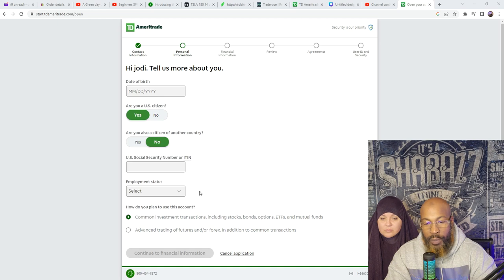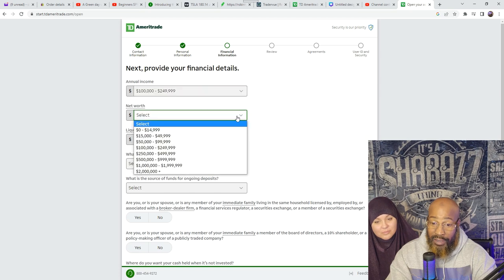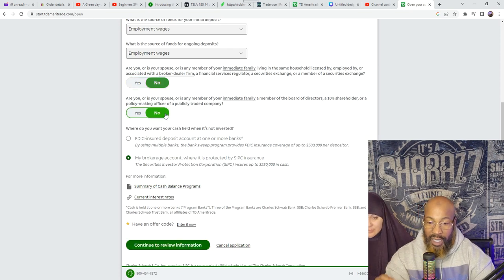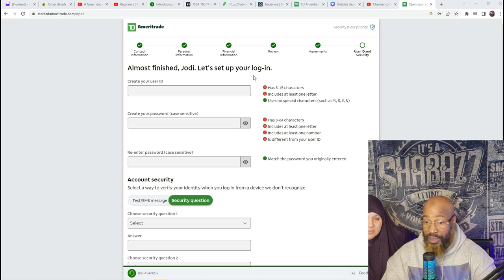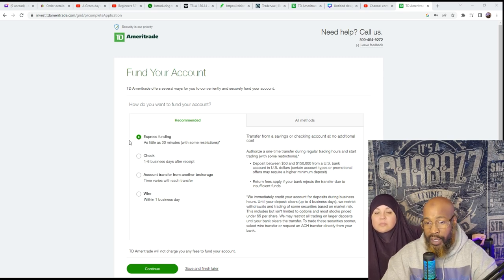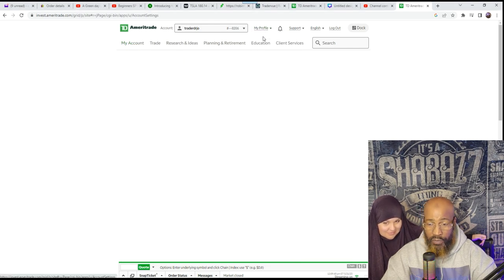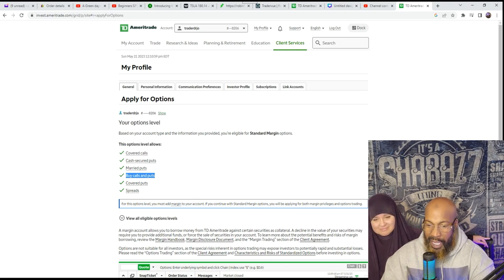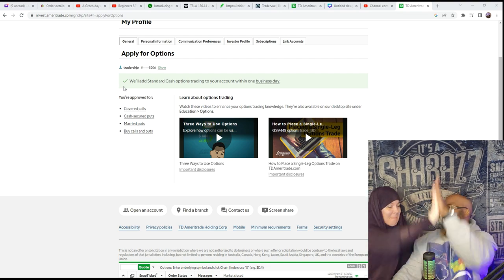How To Get Approved For Options Trading 100% Of The Time With No PDT Rule! For TD Ameritrade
Literally STEP - BY - STEP  Instructions on how to get level 2 approval with TD Ameritrade. Have the ability to buy both calls and puts. NO PDT Rule. That's right trade without triggering the PDT Rule. Hope you enjoy the video

Make Extra Money for Trading!

Have the ability to buy both calls and puts. NO PDT Rule. That's right trade without triggering the PDT Rule. Hope The Journey to become a consistently profitable trader looks different for everyone. I love making these videos and documenting exactly what it will take for me to one day make millions from trading (God Willing) I can't wait to show you what's next.

Comment " NoPDT" so i can notice you!

Not Her Day Trading Secrets to Make Millions in 2024, But Where the Trades Were-Trades of the Week-Recap-SPY, But Some Real Change Stock Trading Journey, But MY TREND LINE TRADING EDGE: STRATEGY EXPLAINED, or any other video like Tori Trades, Ricky Gutierrez, Nour Trades, Timothy Sykes, Ross Cameron, Etienne Crete, Cue Banks, Kellyohgee, Words of Rizdom, Day Trading Addict, Jooviers Gems, Donnie Devore would make. This is a video where Some Real Change (aka Abdul Shabazz) explains how to get approved to trade options